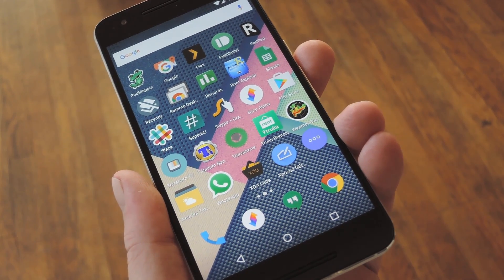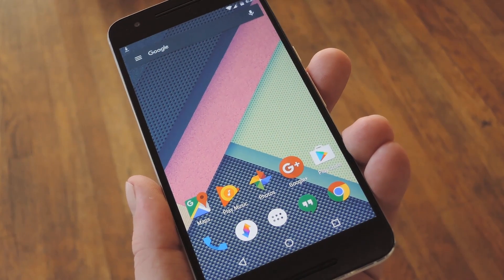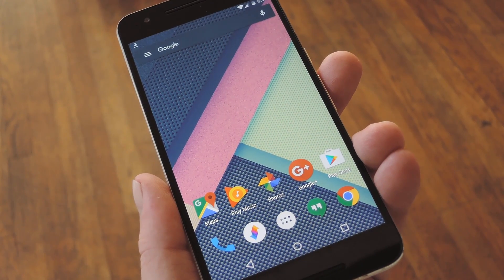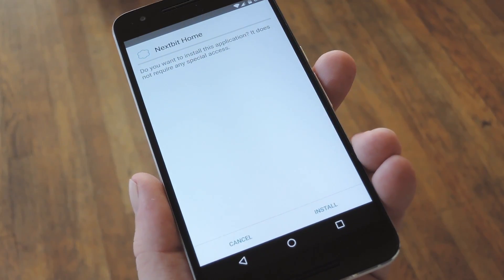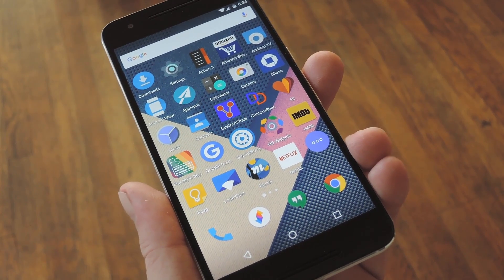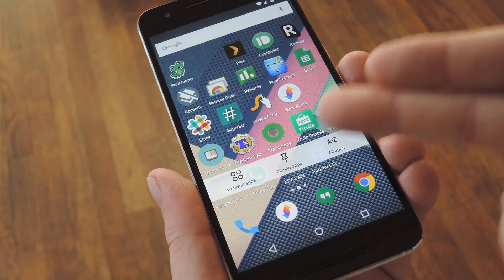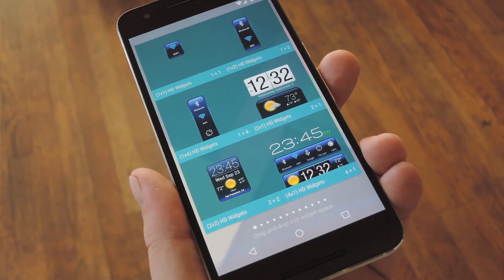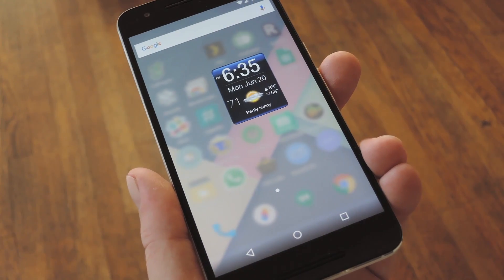Get the Nextbit Robin's Launcher on Other Android Devices [How-To]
How to Install the Nextbit Robin's Home Screen App [Android 5.0+]

In this video, I'll be showing you a ported version of the Nextbit Robin's launcher that should install on any device running Android 5.0 or higher.

The home screen app from this innovative, cloud-based smartphone offers a unique layout, as well as a cool shortcut to access your widgets. You'll only need "Unknown sources" enabled in Settings under Security to try it out, and it works quite well.